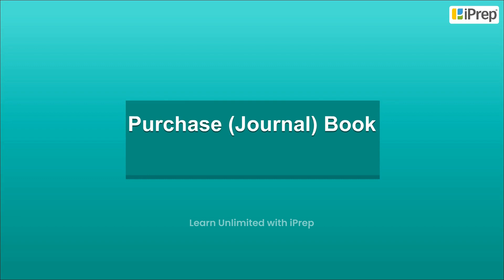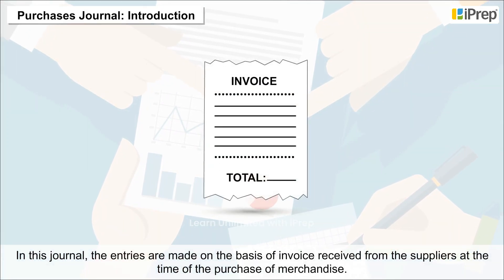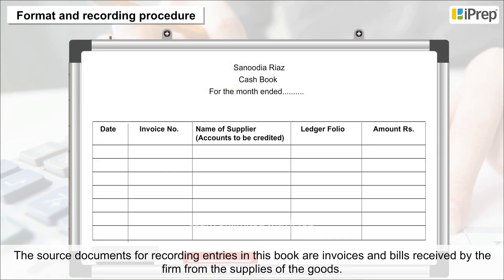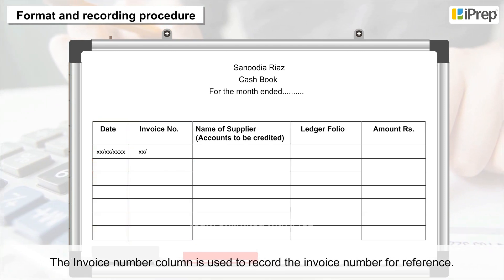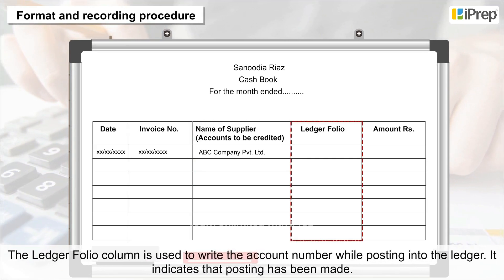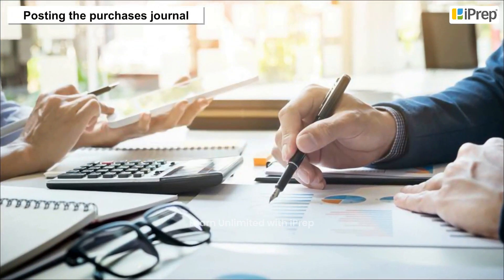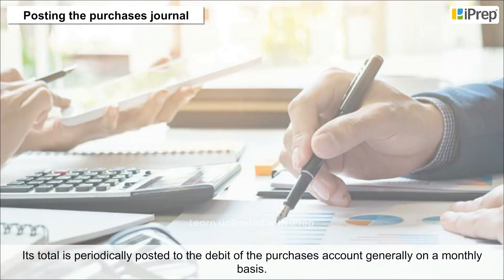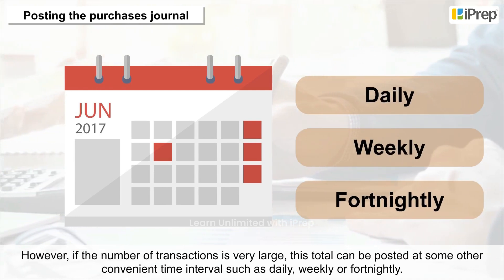Purchase Journal Book | Recording of Transactions II | Accountancy | Class 11| iPrep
This video focuses on the purchase journal book, an essential tool for recording credit purchases of goods in accounting. We cover how the purchase journal book class 11 is organized and its role in the overall accounting cycle. Through practical examples, students will understand the purchase entry in journal and see how this journal assists in keeping track of credit purchases efficiently. This tutorial is a valuable resource for anyone studying class 11 accounts purchase journal book and aims to simplify these fundamental concepts.

Aligned with chapter 4 recording of transactions – ii from Class 11 Accountancy, this video supports students in mastering recording transactions 2 accountancy class 11 and offers insight into the systematic approach to purchase journal class 11. We’ve covered other topics from this chapter separately, and a full playlist is available to guide you through each section of recording of transactions ii. For more resources covering all subjects, download the iPrep App Now!"

iPrep offers rich and comprehensive learning content for Nursery to 12th including:
- Chapter-Wise Assessments
- Syllabus Books
- Notes
- Simulations
- Co-curricular Courses
- Career Orientation